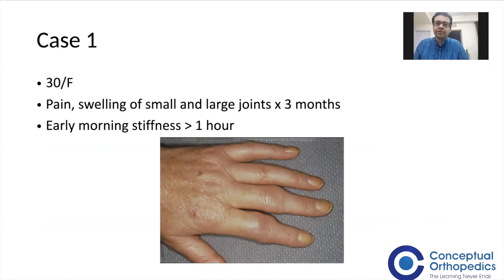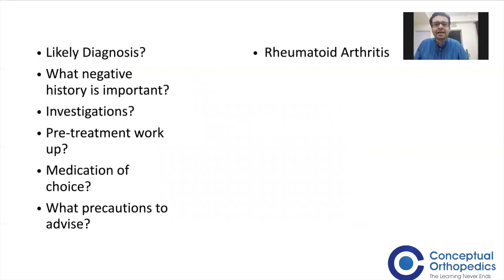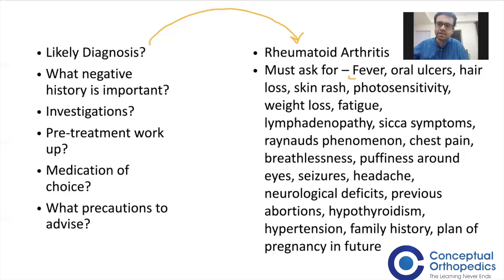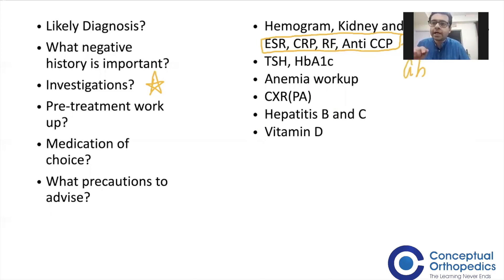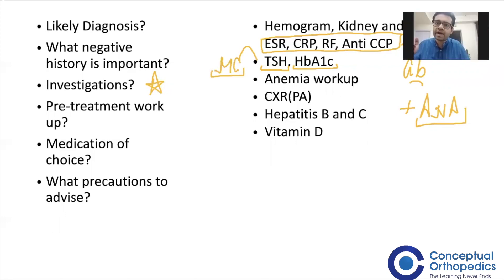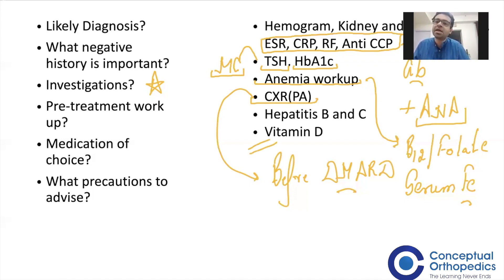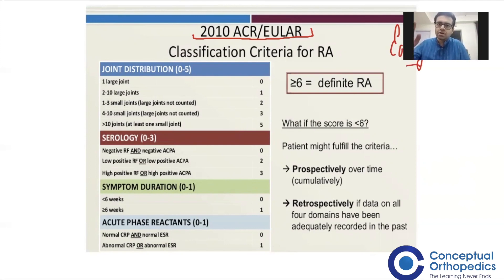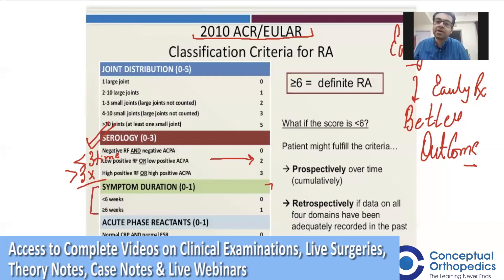Arthritis by expert Dr.Apurv & Dr.Suvrat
Understand the Pathological aspects of various types of Arthritis with their Clinical Presentation. What is an Arthritis? what an Orthopedician wants to know in the filed of Rheumatology? Want to Know more about the Arthritis. Learn from the experts and make your path of success in the filed of Orthopaedics.
Keep learning essentials from the Legends at Conceptual Orthopedics.

Do Not Forget To Checkout our ONE TIME NAVARATARI OFFER